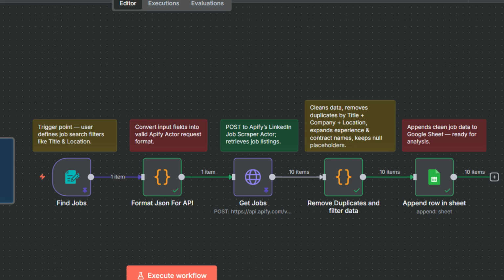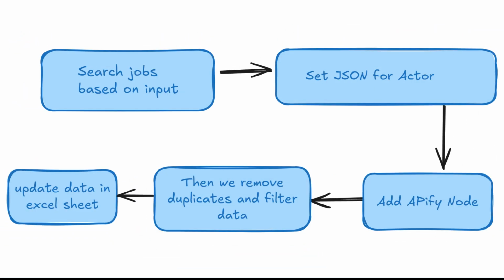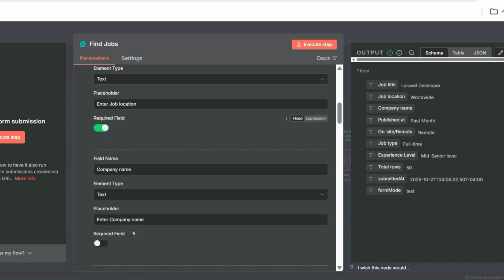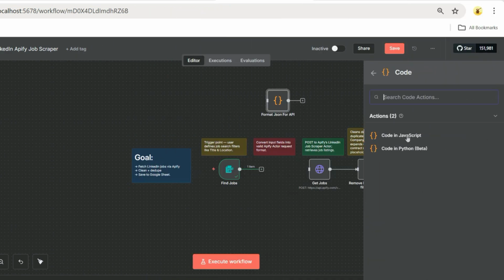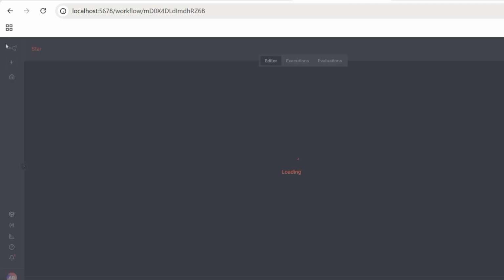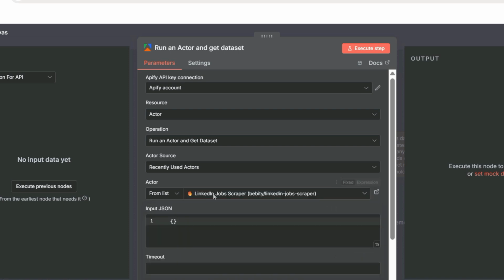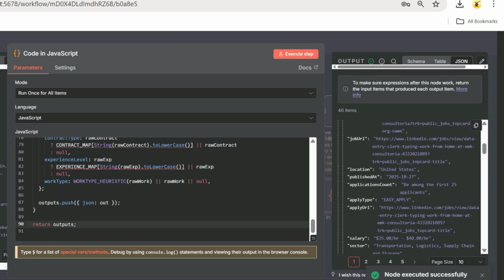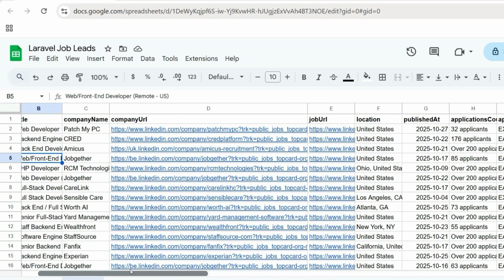Automate LinkedIn Job Hunting in Minutes ⚙️ | Free n8n Template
Manually searching for jobs every day? Let’s fix that.
In this video, I’ll show you how to automate your entire job search using n8n and the Apify LinkedIn Job Scraper API — all running locally on your laptop.

📋 Here’s what you’ll do step-by-step:
☑️ Install Docker and set up n8n locally
☑️ Import the free JSON workflow into n8n
☑️ Add your API key in the Apify node to connect with the LinkedIn Job Scraper
☑️ Customize your job filters (keyword, title, location)
☑️ Process and clean data directly in n8n
☑️ Export your results to Google Sheets automatically
☑️ Schedule runs and never manually search again

💻 No cloud tools, no coding — just a simple and powerful automation that runs directly on your computer.

🧰 Tools Used
n8n (Open-source automation platform)
Google Sheets
Local PC setup